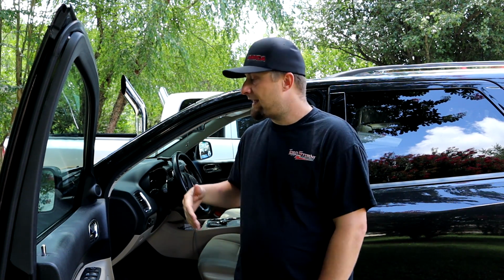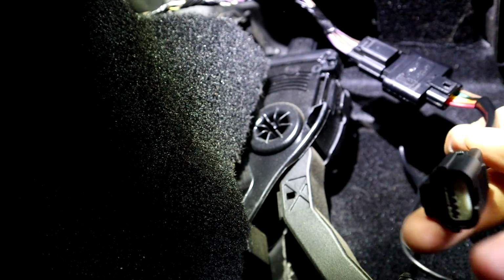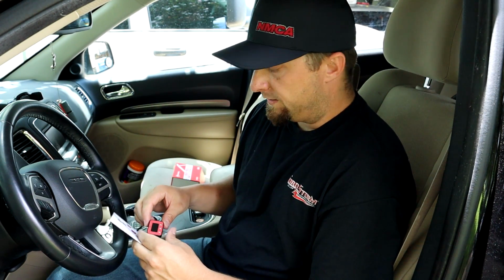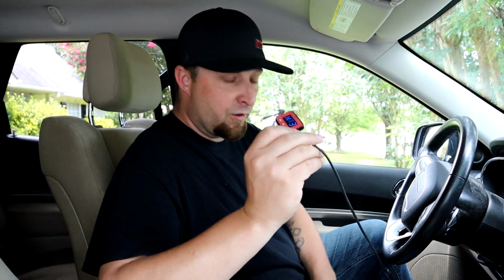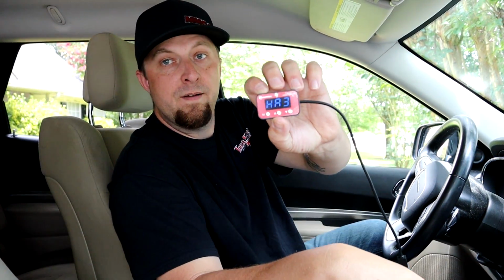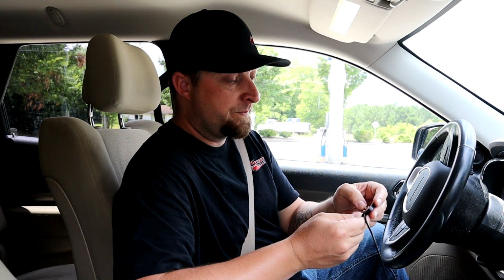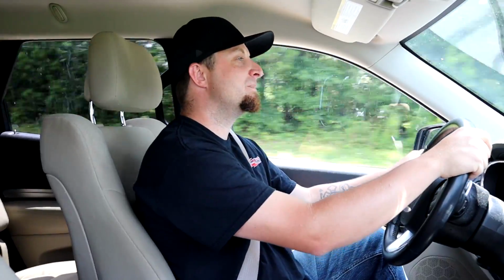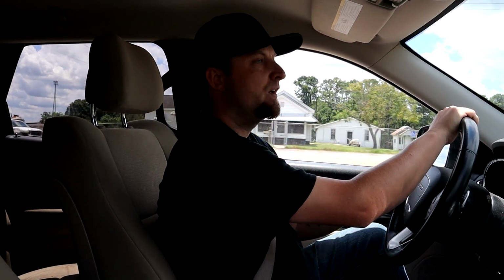ROAR PEDAL Install And Test For Your Ram, Jeep, Dodge Or Chrysler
use FROSTBITERAM code to save $10
In this video I install the roar pedal controller on my 2015 dodge durango and it makes a huge difference! ROAR PEDAL CONTROLLER is a set intelligent Throttle Response Controller. It eliminates the response delays from your electronic accelerator pedal, allowing your engine to respond faster and resulting in much faster acceleration.
✔️ Improve throttle lag, reduce acceleration delay
✔️ Increase throttle sensitivity, get started faster
✔️ Increase instant explosive power, easier overtaking
✔️ Improve combustion efficiency, reduce engine carbon deposits

S9 phone
gopro hero 5 session
runcam 2